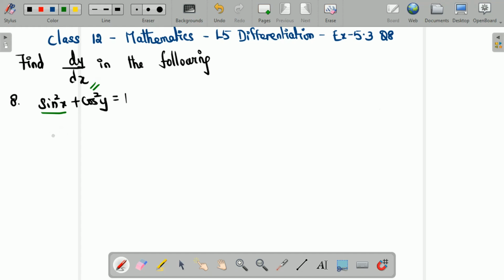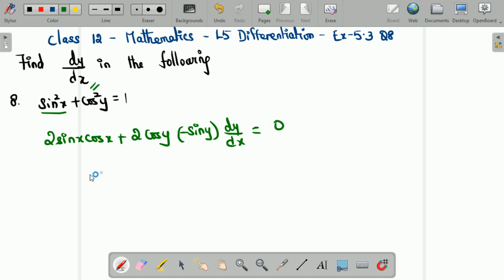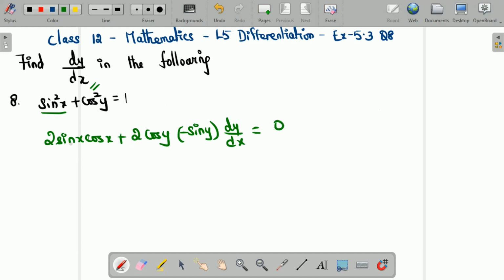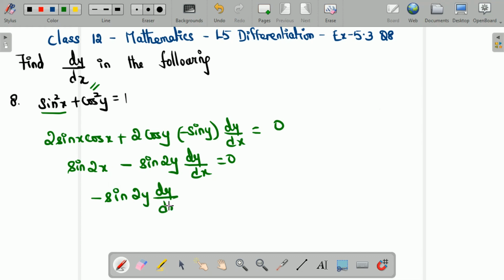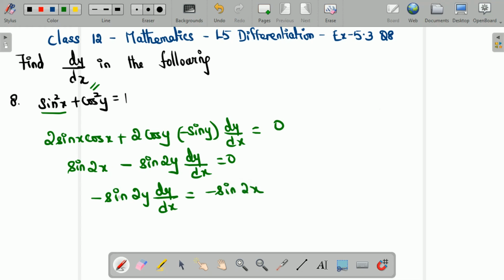How to Find dy/dx for sin²x + cos²y = 1 | Class 12 Ex 5.3 Q8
Class 12 - Mathematics - Ex 5.3 Q8 Find dy/dx in the following sin^2 x+cos ^2 y =1